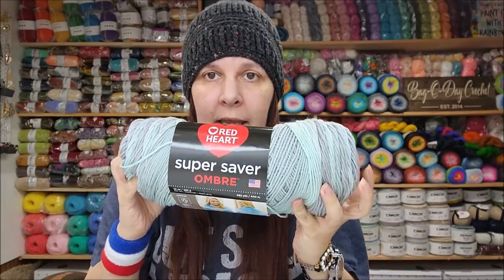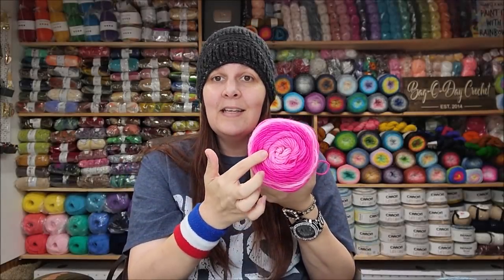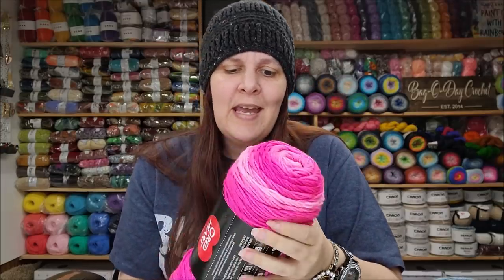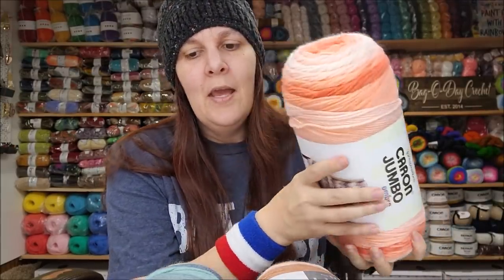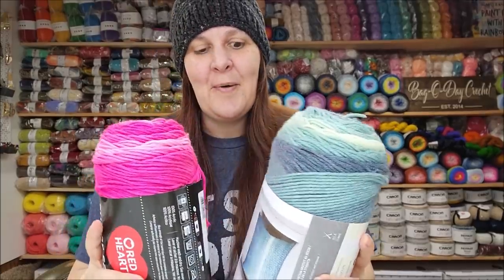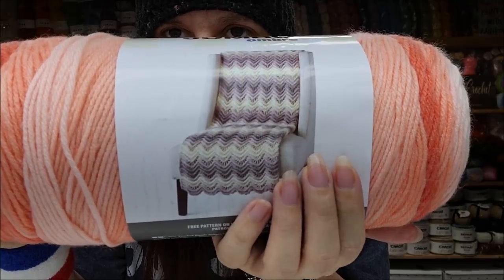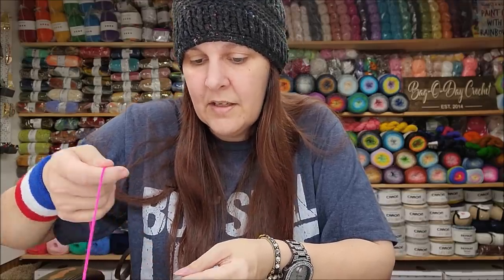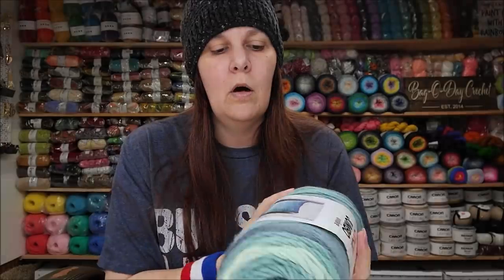Caron Ombre Vs Red Heart Ombre | Which One do I Prefer | Yarn Comparison Bag O Day Crochet